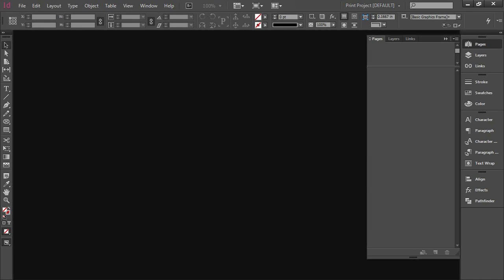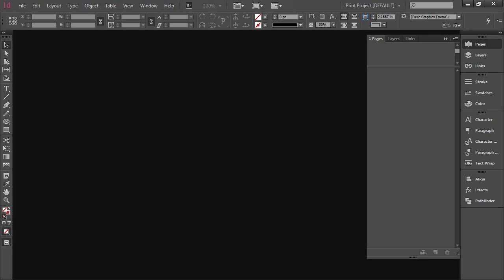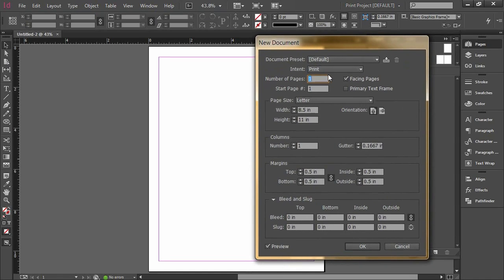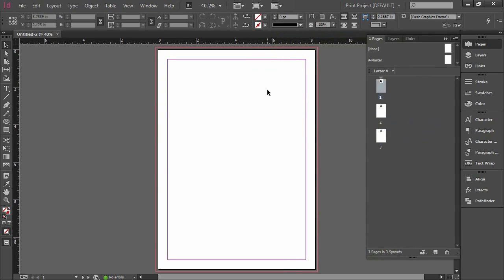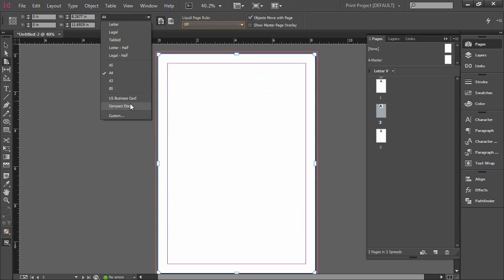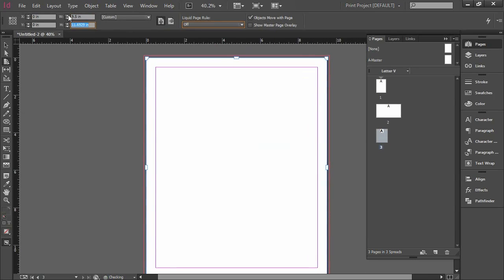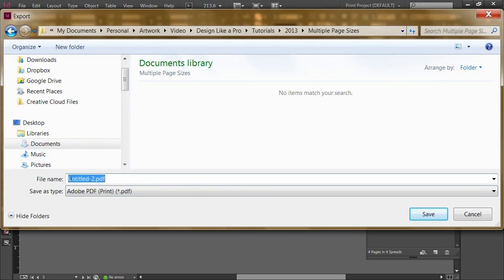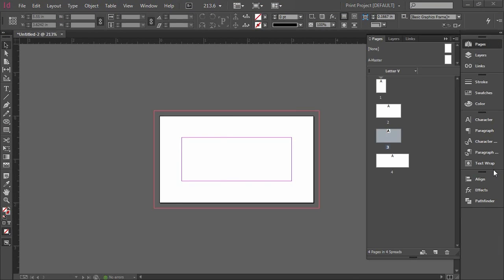INDESIGN TIPS | Multiple Page Sizes with the Page Tool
Learn how to work with InDesign's Page Tool to create different sized pages in one InDesign document. This technique is awesome for projects such as letterhead. Keep an eye out at tutsplus.com for my complete course using this feature and more advanced techniques to create letterhead and a folded direct mail piece.